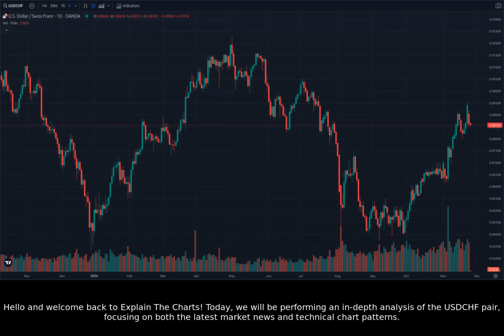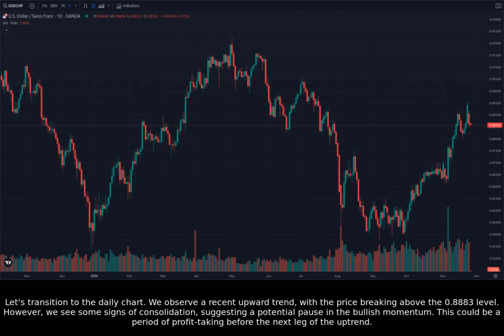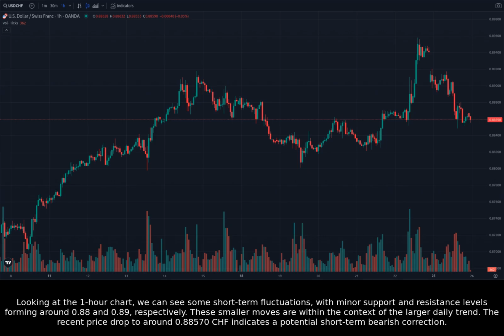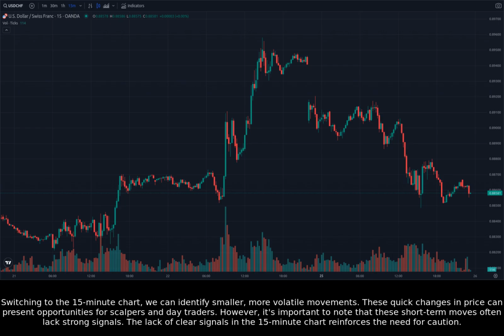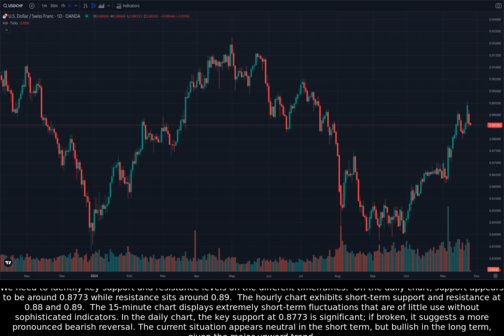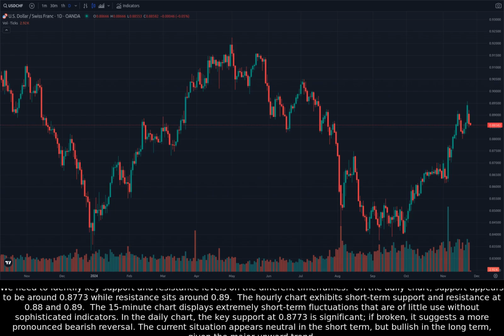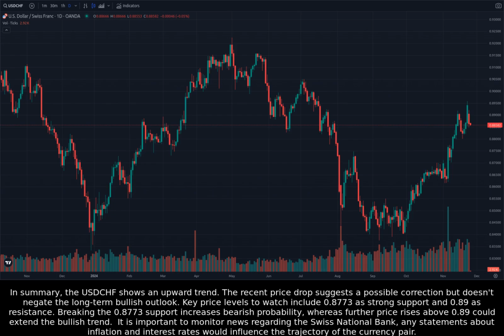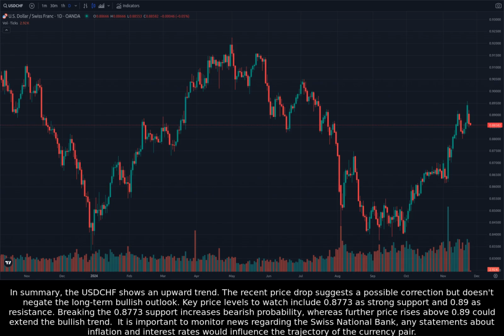USDCHF Price Action Analysis: News & Chart Data Breakdown - November 25, 2024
Welcome back to Explain The Charts! Today, November 25th, we're diving deep into the USDCHF market. We'll start by examining the latest news and events impacting the USDCHF pair, drawing insights from recent headlines and market sentiment. Then, we'll move on to a detailed technical analysis of the USDCHF charts across various timeframes. We will explore key trends, support and resistance levels, potential reversals, and identify crucial price points for both short-term and long-term trading strategies.  By combining news analysis and technical indicators, we will provide you with a comprehensive understanding of the current market dynamics and develop a strong understanding of when and where to execute trades.